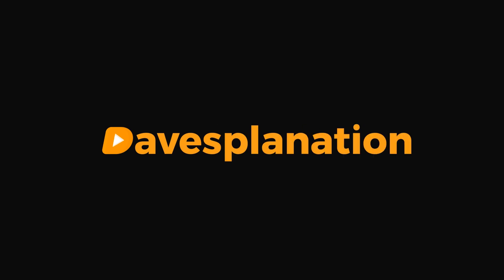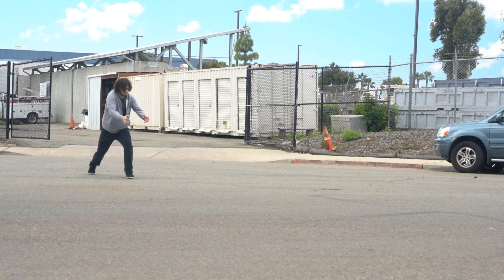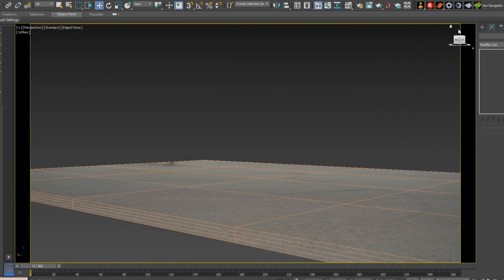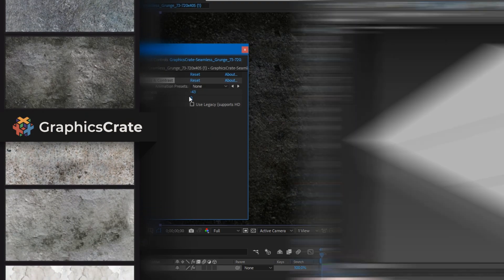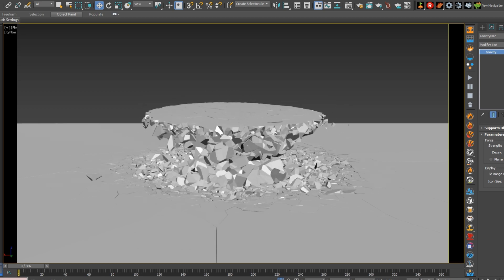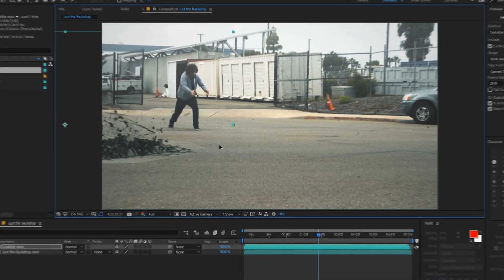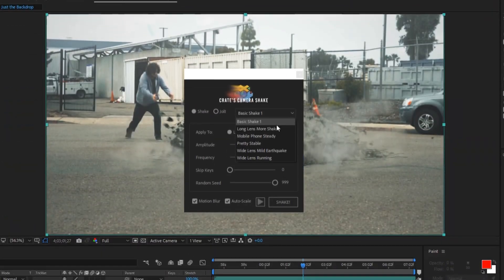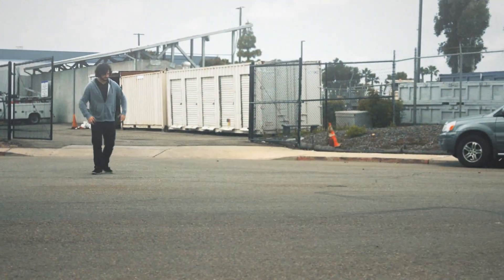Make EARTHBENDING VFX!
Whether you want to cause an earthquake or create some nasty potholes, we're breaking down the steps we took to create this VFX earth-bending magic with this episode of Davesplanation!

We used a combination of 3ds Max and After Effects for this tutorial, however, you can make use of Blender, Maya, HitFilm or any other editing program to create the same effect.